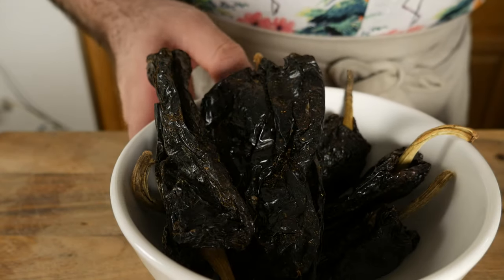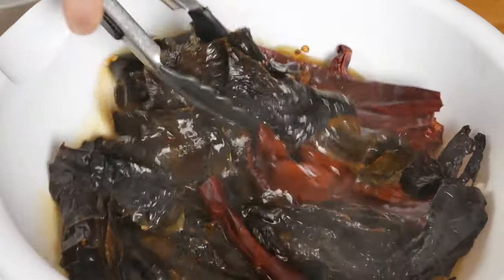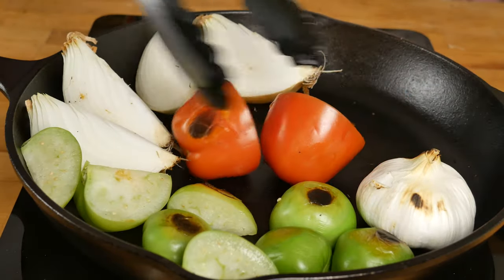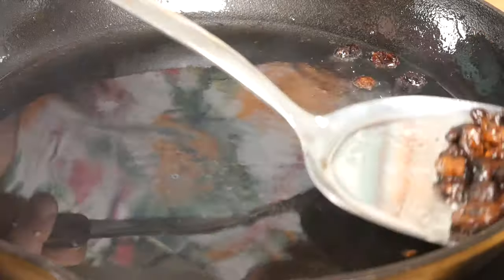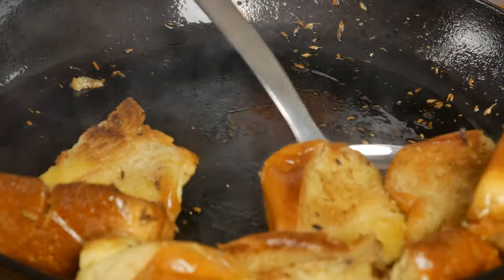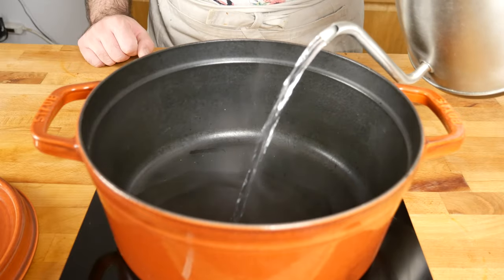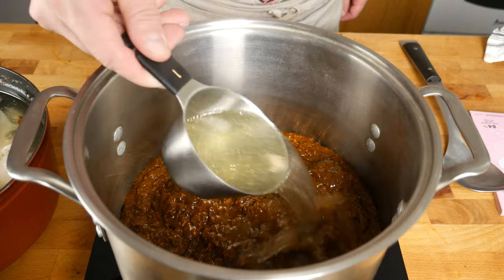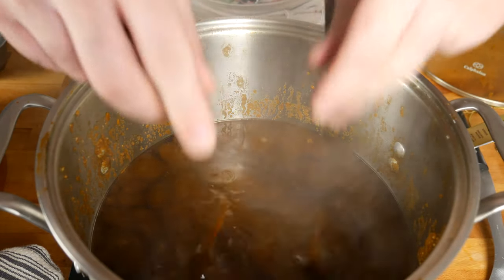Oaxacan Mole Negro Recipe - How to cook Mexican Cocolate Mole Sauce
This Mole recipe comes from the Oaxaca region, and includes chocolate and bread!